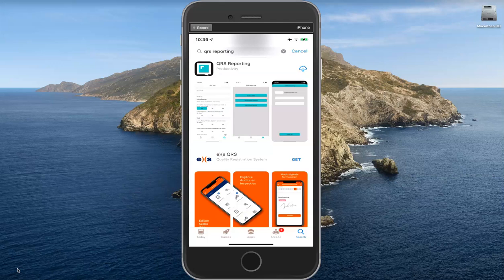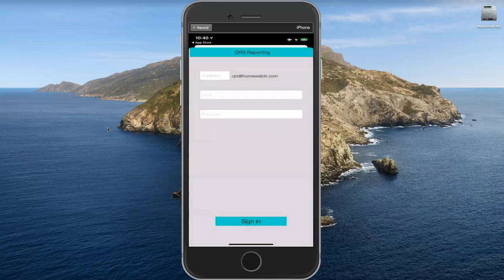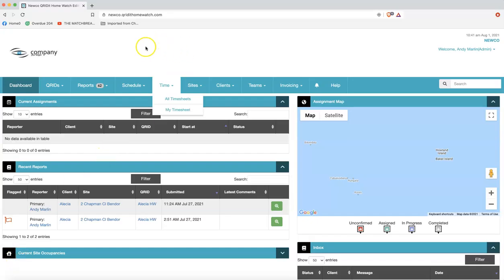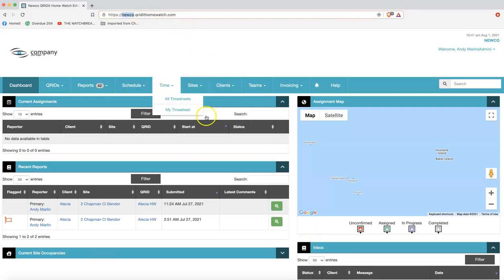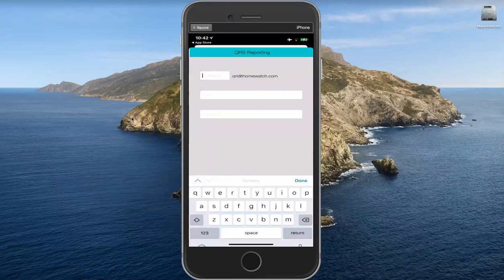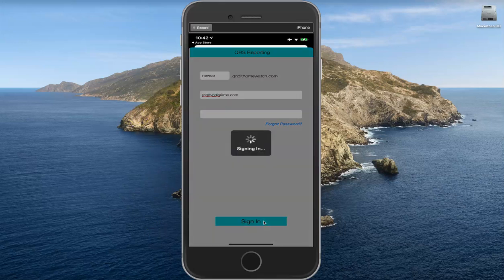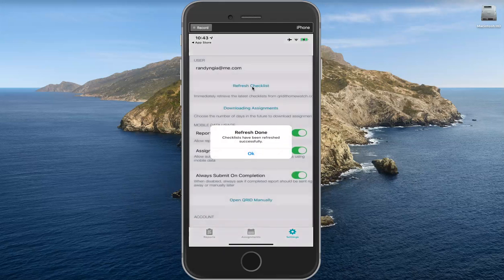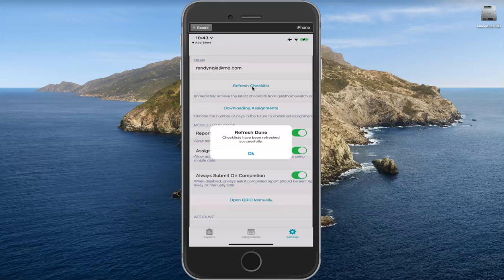QRS Reporting App How to Sign in for the first time